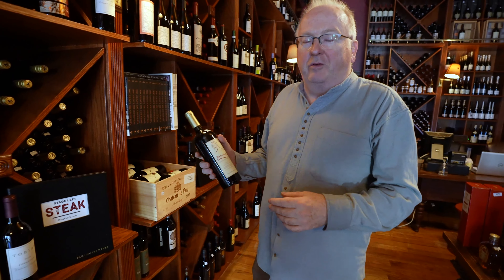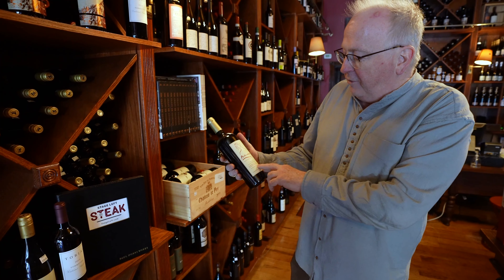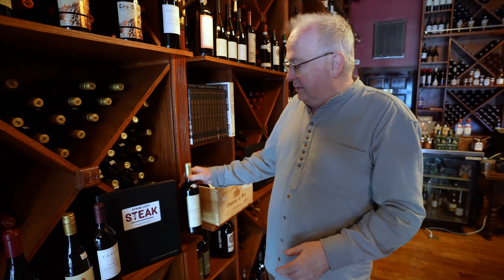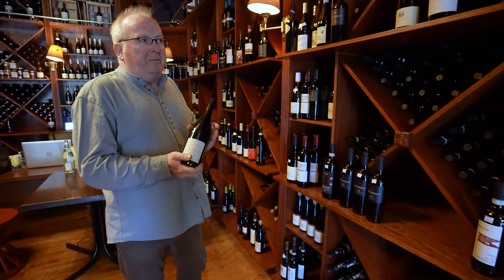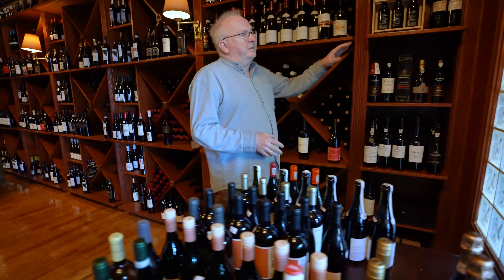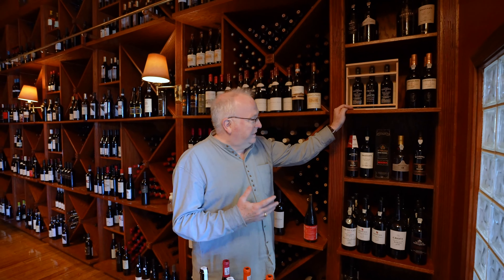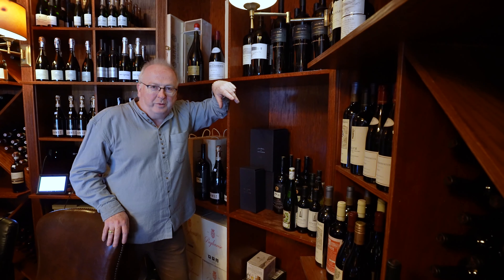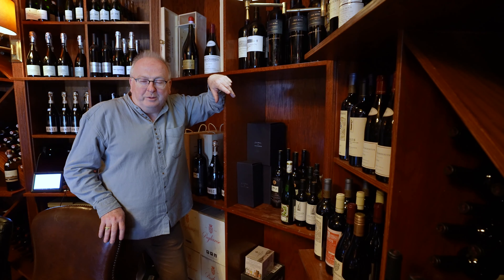A Wine Shop Visit with Francis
Come visit in person or online.
Here are the wines mentioned:
Le Puy